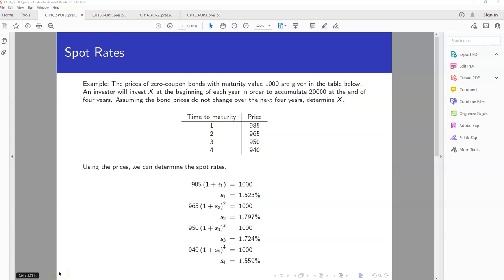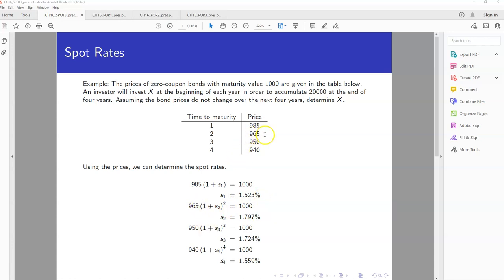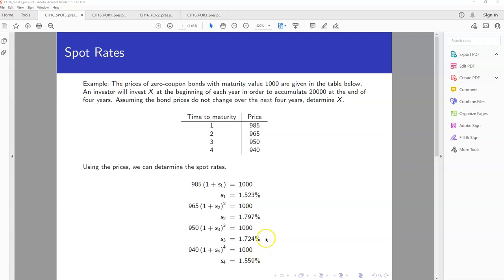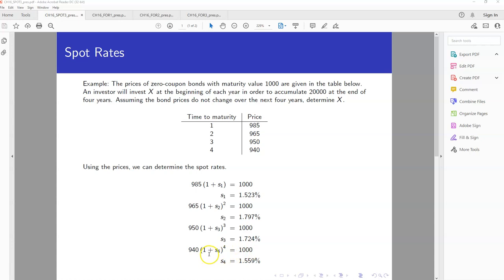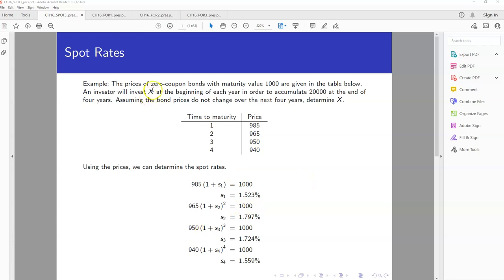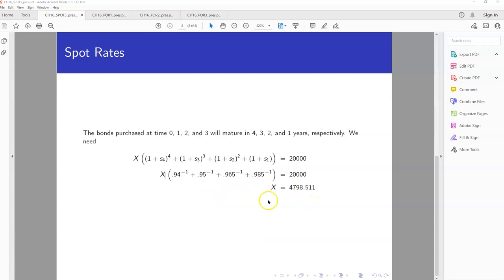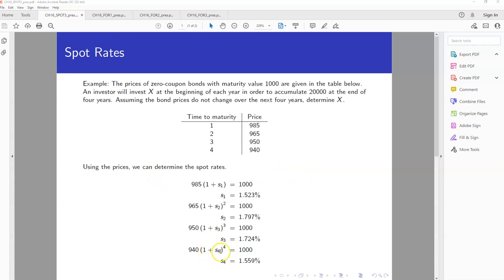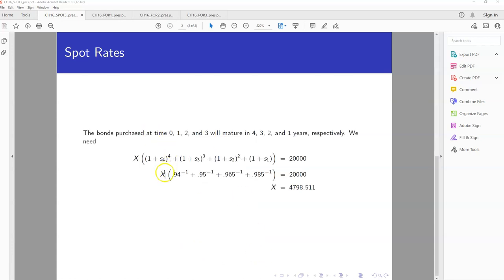Spot Rate Example 2